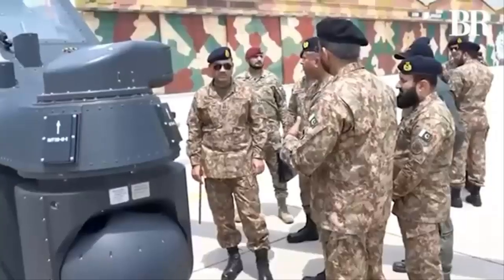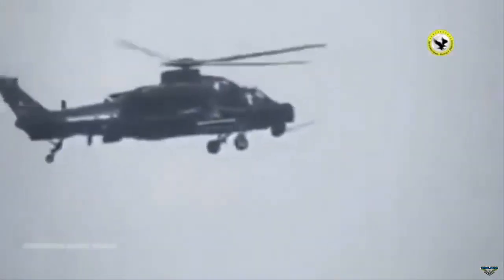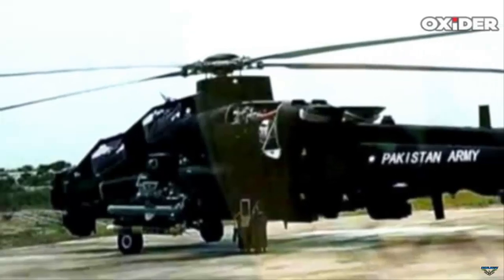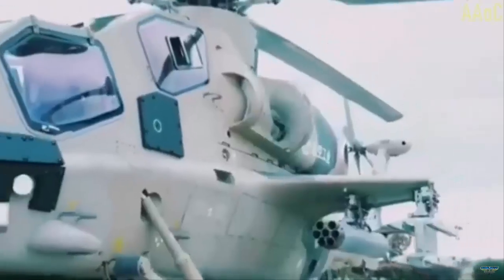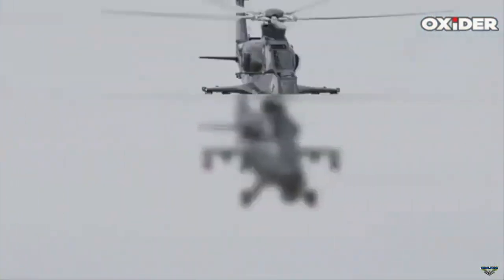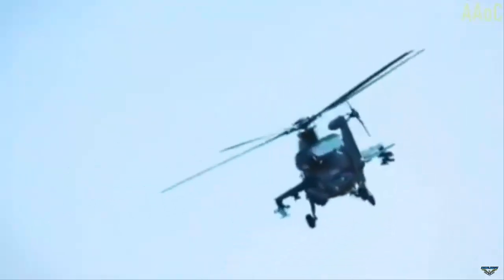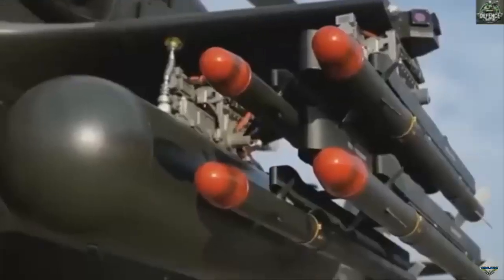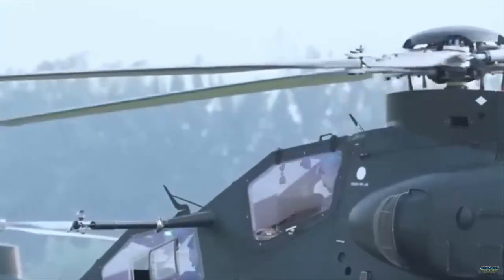Pakistan showcases Chinese-made Z-10ME attack helicopter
The Pakistan Army has formally inducted its first batch of Chinese-made Z-10ME attack helicopters during a ceremony held at the Multan Army Aviation Base.

The helicopter was equipped with CM-502 air-to-surface missiles, TY-90 air-to-air missiles mounted on one side of the fuselage, and a 70mm guided rocket launcher. In addition to its weapons loadout, the Z-10ME featured a Directed Infrared Countermeasure (DIRCM).

The aircraft, manufactured by China’s state-owned aviation industry and supplied through military cooperation agreements, is an export-focused variant of the original Z-10. It has been upgraded with features tailored for hot and high-altitude environments and low-level survivability.